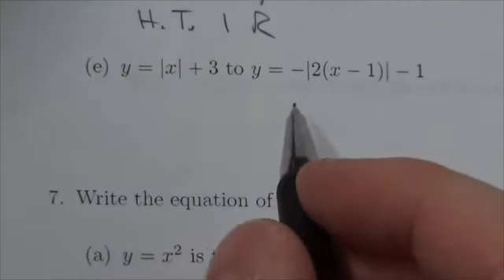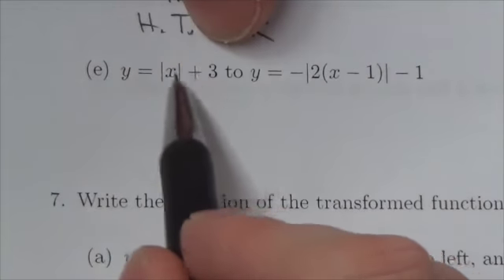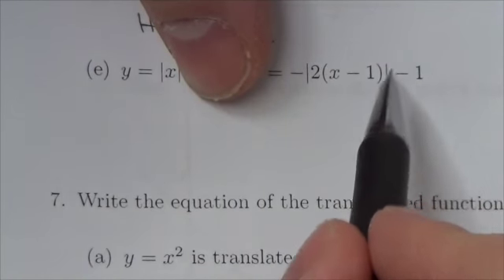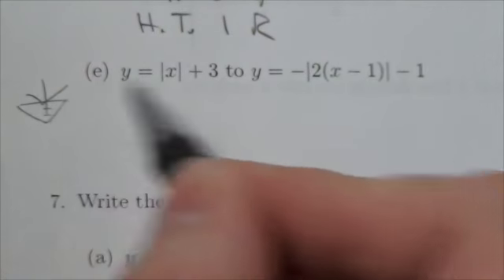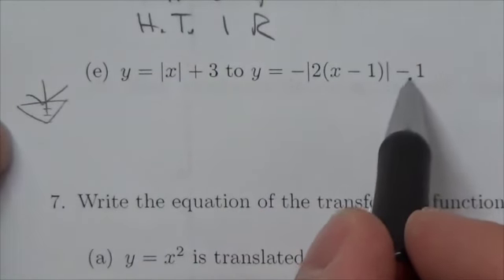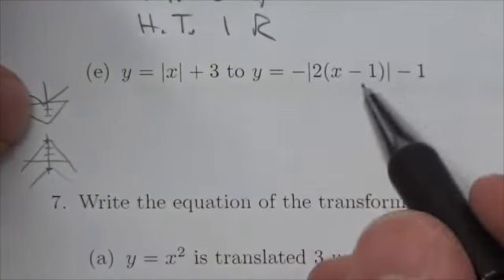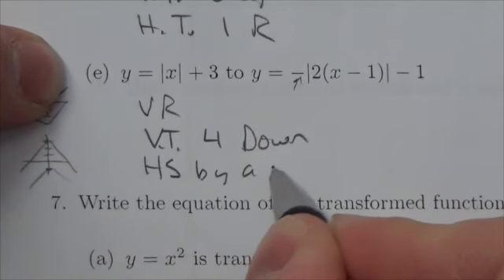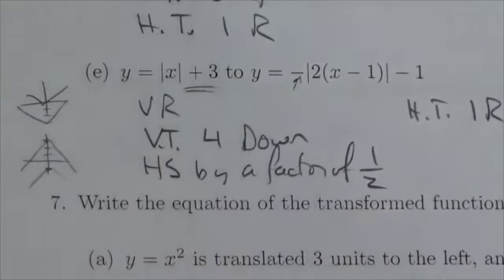Math 30-1 Transformations Review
This video is about determining the transformations that have occurred given the original and the final function.